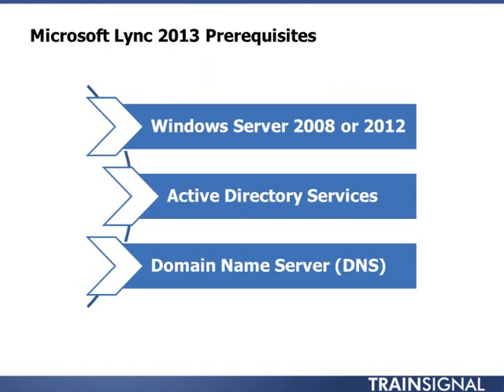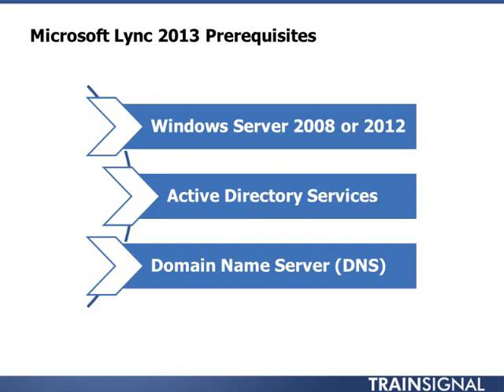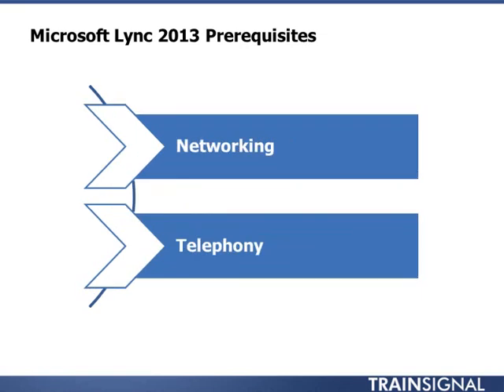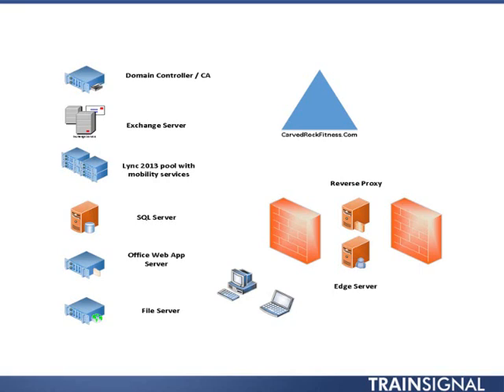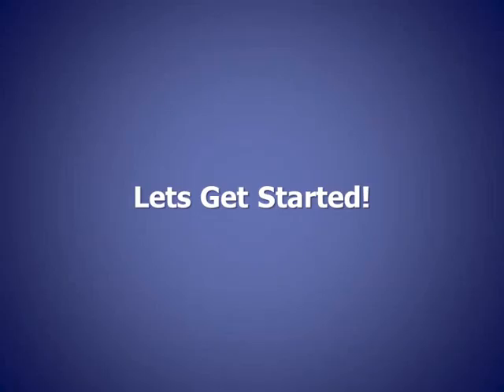MS LYNC 2013 Lesson 1 Microsoft Lync 2013 Administration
Pat 1. Microsoft Lync 2013 Administration